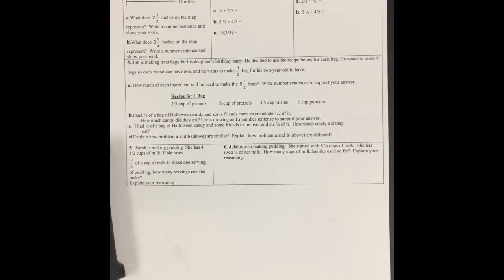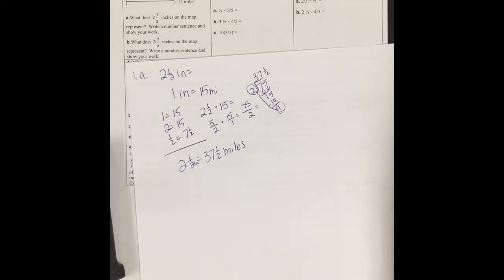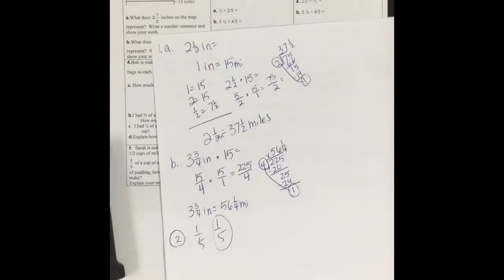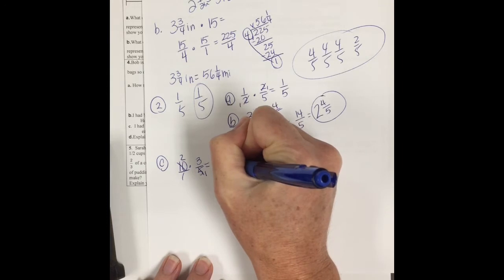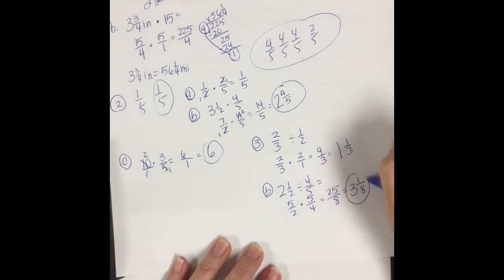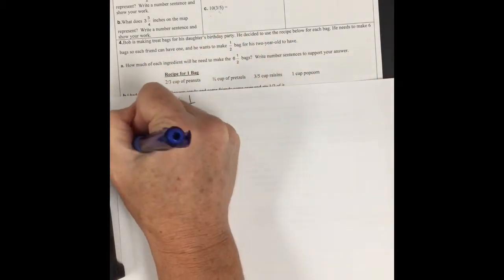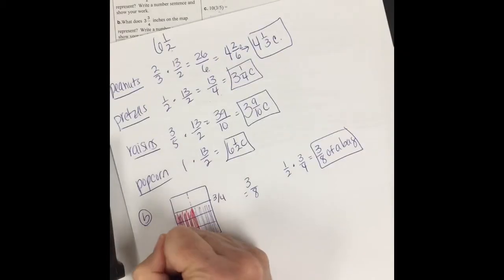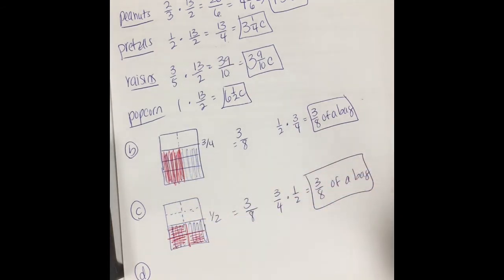LBR quiz 2 3